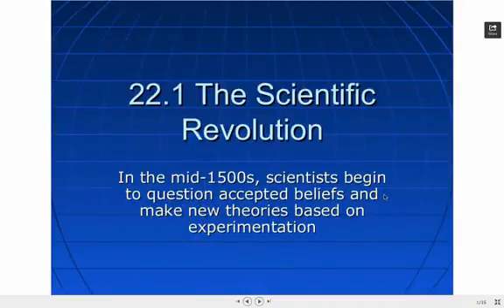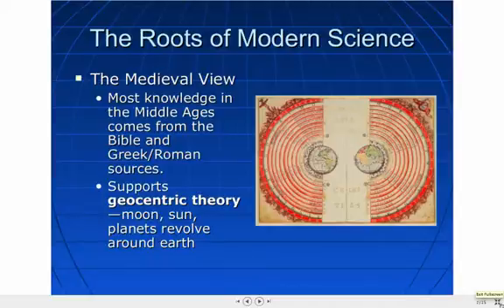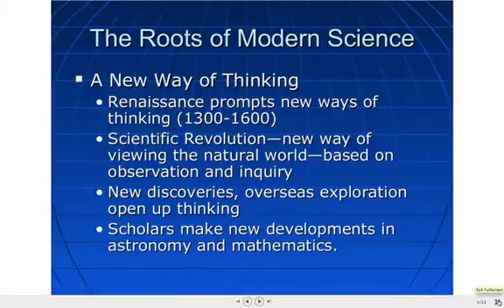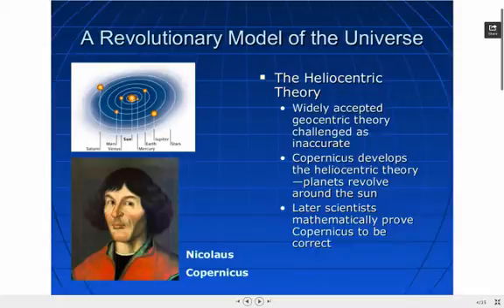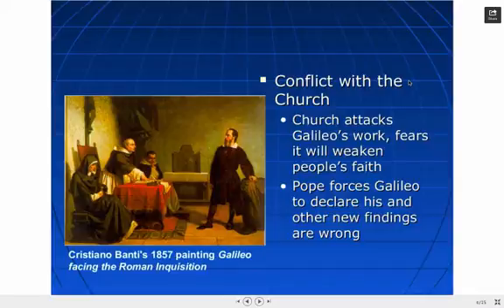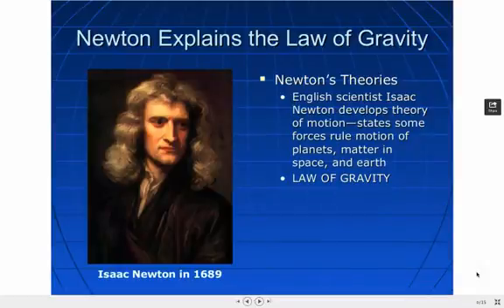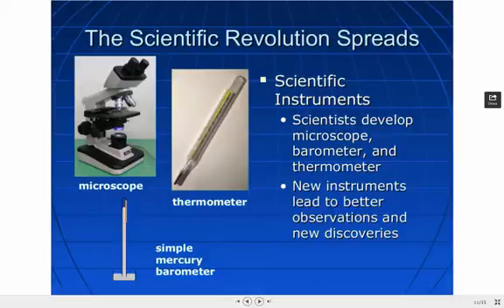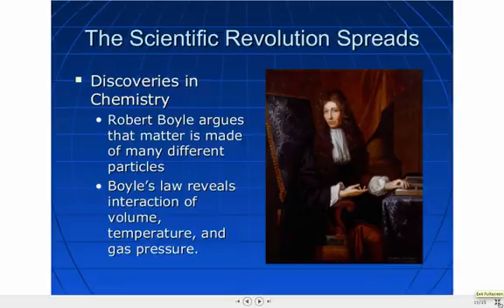Ch 22.1-Scientific Revolution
Grade 9 World History